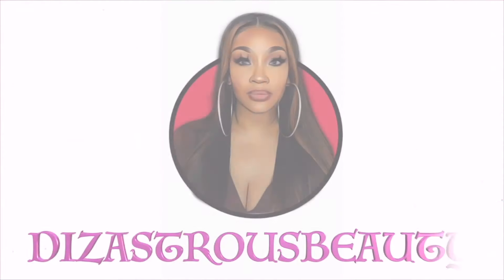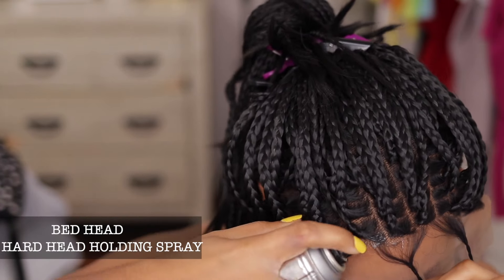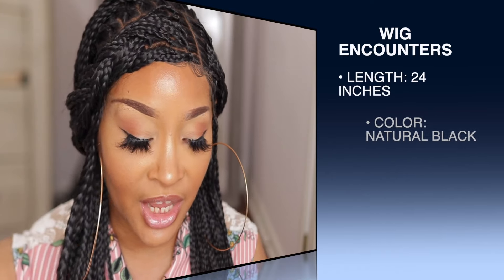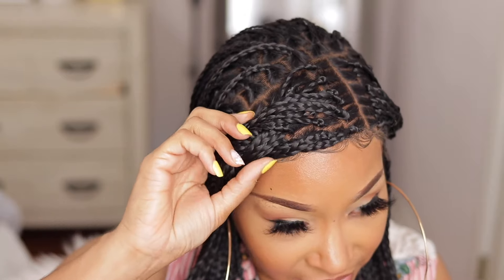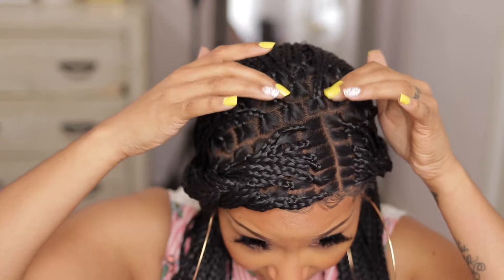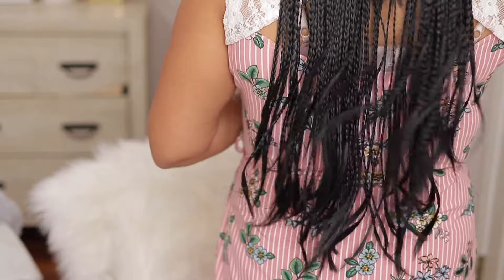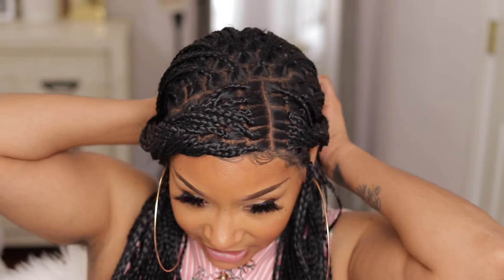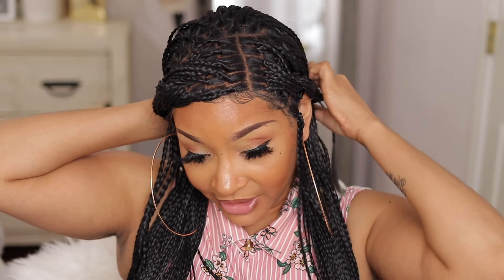24 INCH KNOTLESS BOX-BRAIDED WIG| FT. WIG ENCOUNTERS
Hair code: BBW004

Hair Color :Natural Black
Hair Length : 24 inches
Cap Construction : 4‘ Parting Space Lace Front Glueless Cap
Bleached knots on the front lace
Cap Size :Average

IG & FB: DIZASTROUSBEAUTY
SC: HAIL2MZC